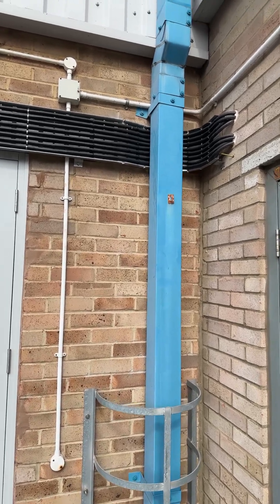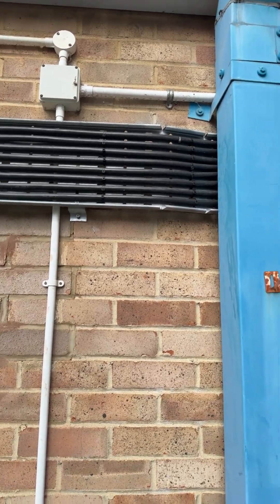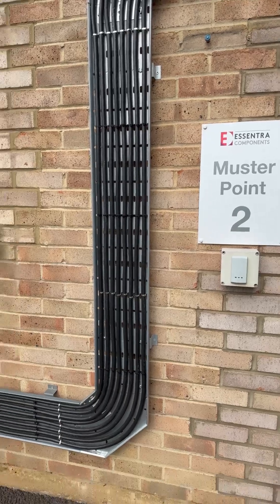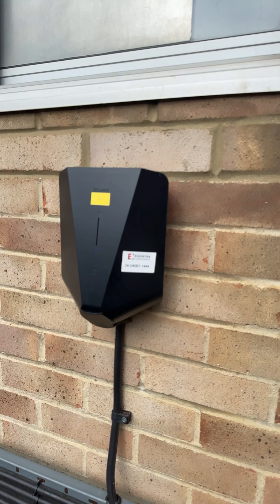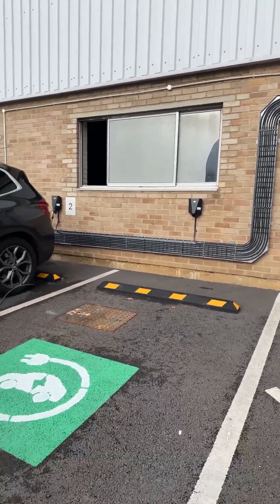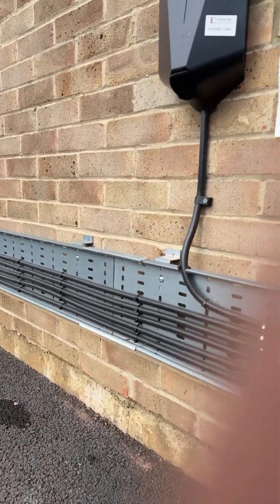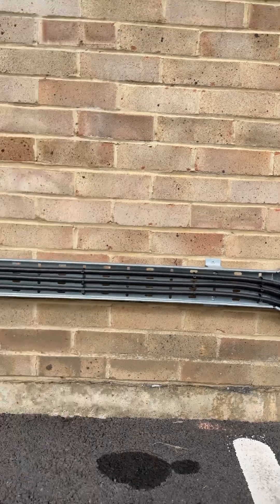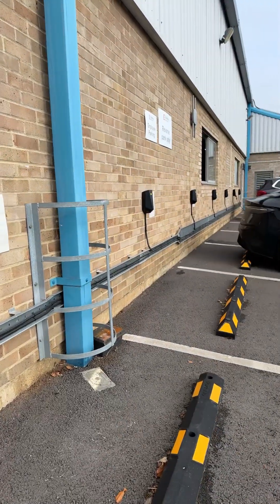EV Chargers ! Bang Tidy Installation ! 🚗⚡️🪫🔌🔋#10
⚡ EV Charger Installed the Right Way

Quick look at a clean EV charger install — start to finish.
From cable routing to final testing, see how it’s done properly.

✅ Neat, safe, and 18th Edition ready
✅ Real job – real trade skills